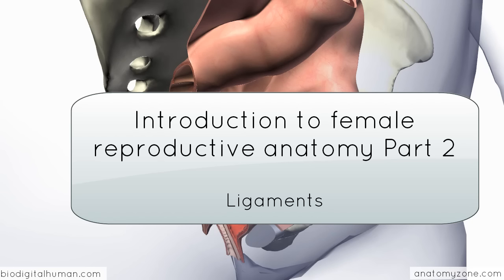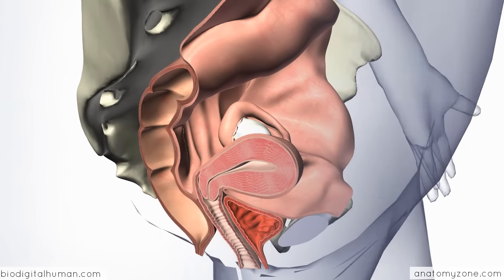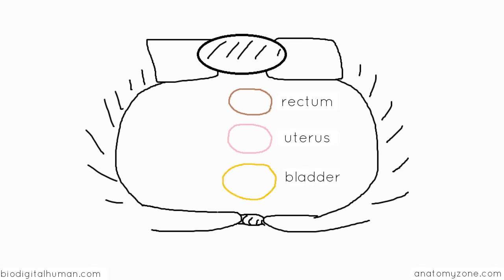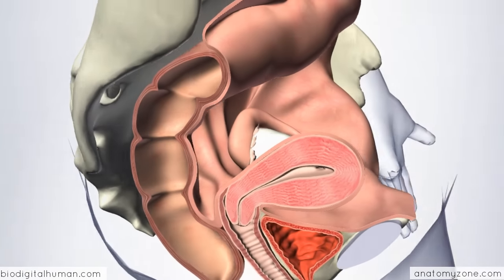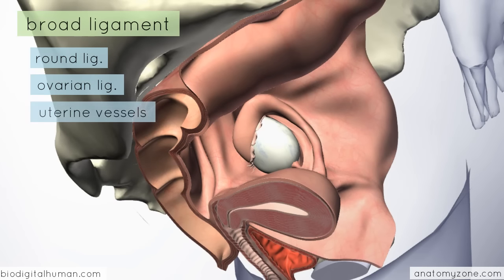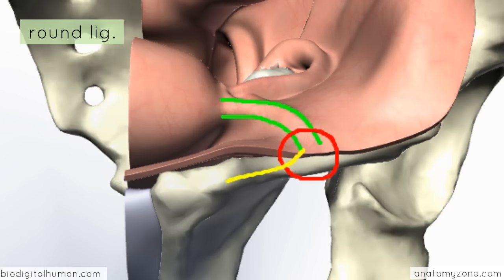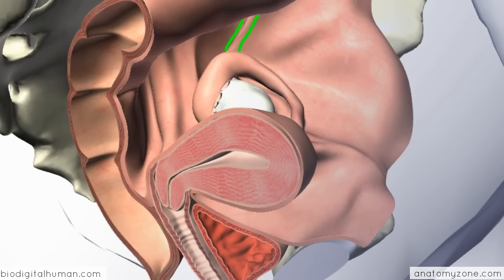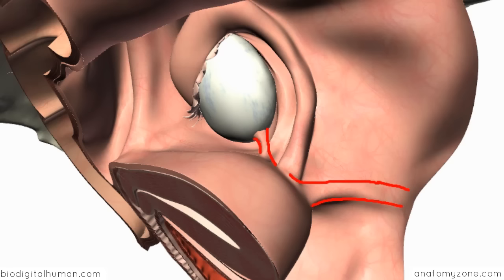Introduction to Female Reproductive Anatomy Part 2 - Ligaments - 3D Anatomy Tutorial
3D anatomy tutorial on the ligaments involved in the female reproductive tract, using the BioDigital Human